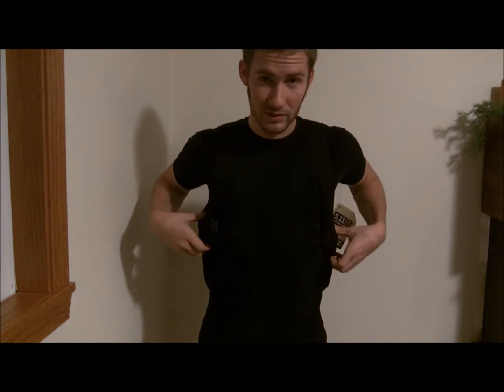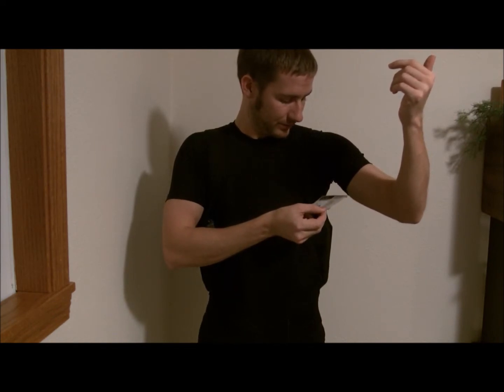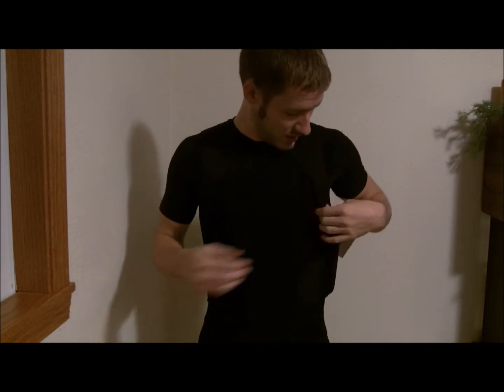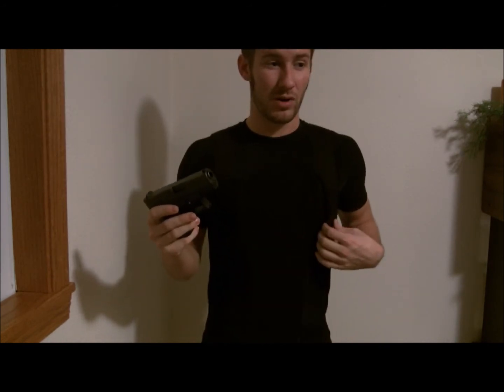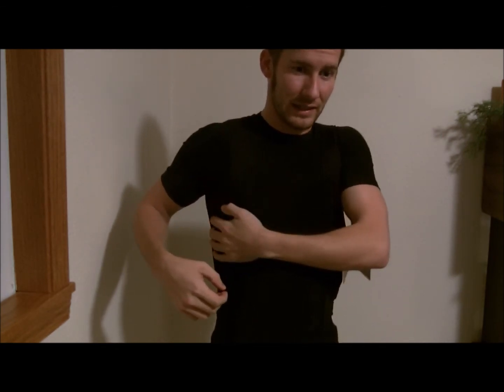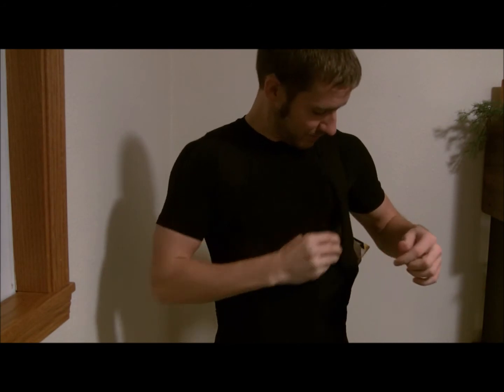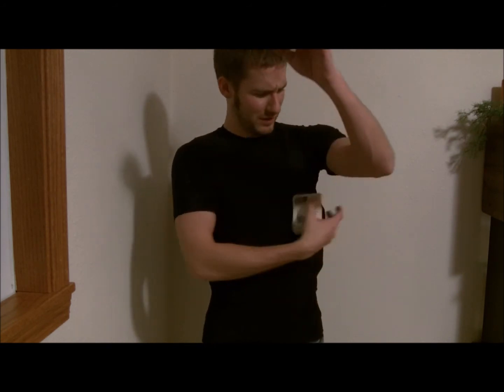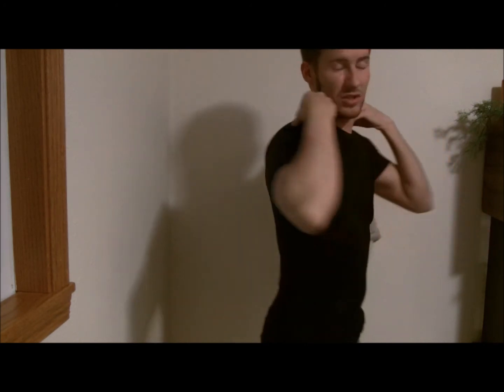511 tactical Undergear Holster Shirt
Initial impressions of the 5.11 tactical Undergear holster shirt.